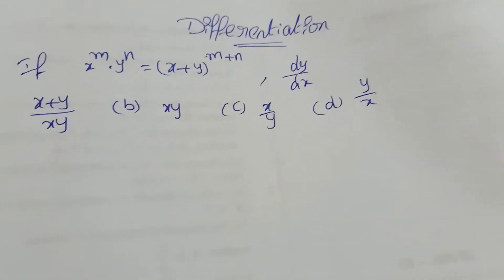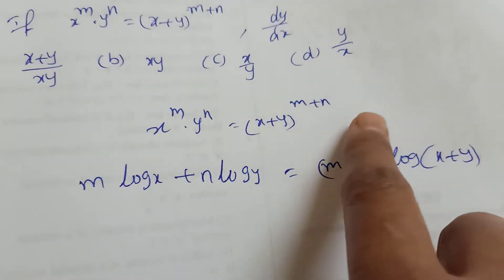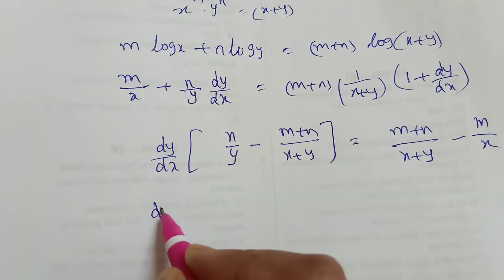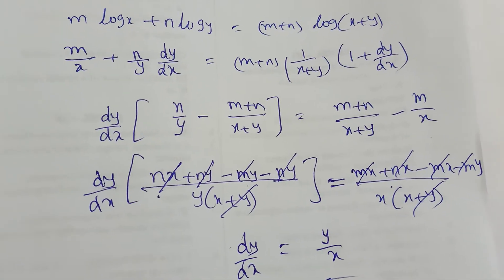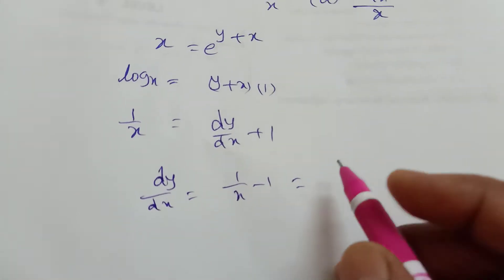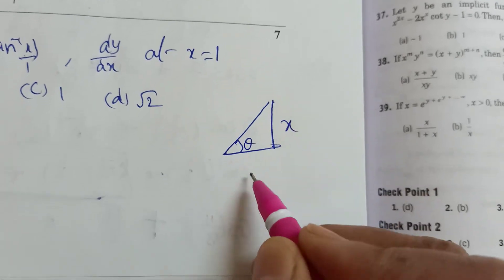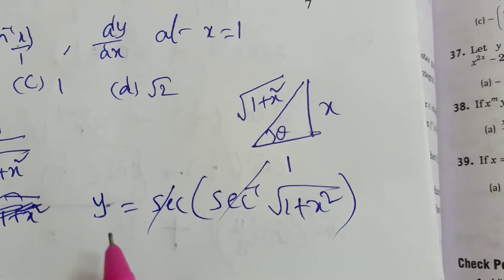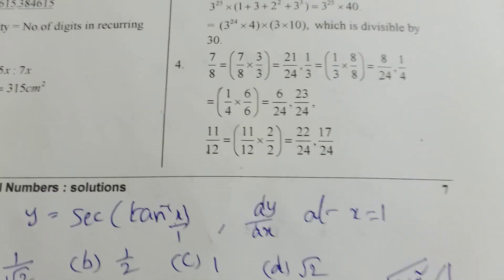DIFFERENTIATION//EAMCET/MAINS//DSC//NDA//HOW TO GET IN 1MIN//DERIVATIVES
Hi I'm meena in this video discussed eamcet DSC SA maths shortcuts,differentiation,derivatives, short cuts, how to get easily in 1min.. most important topics,